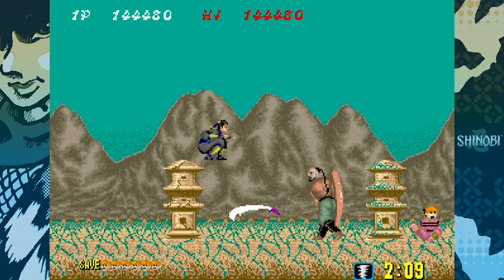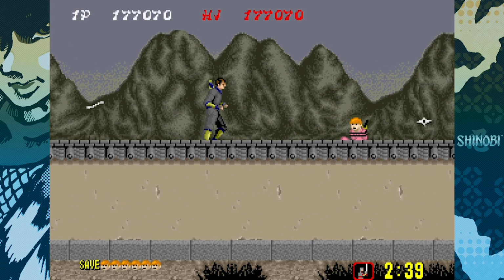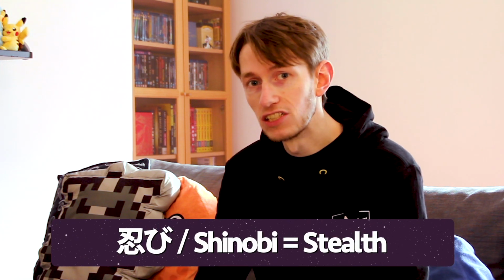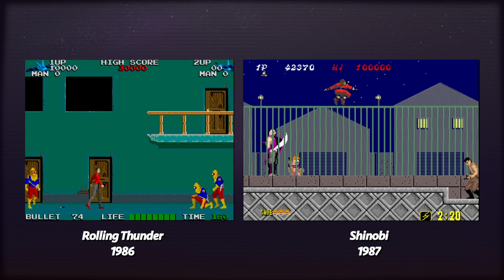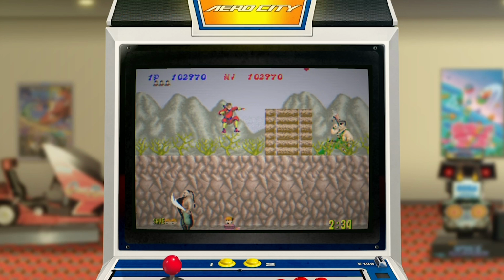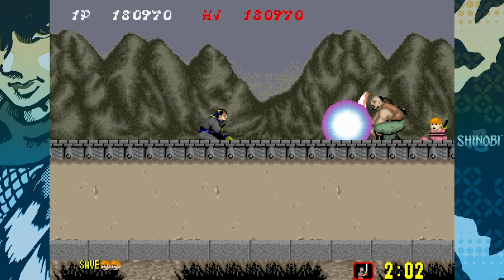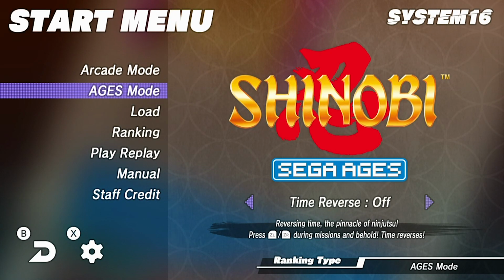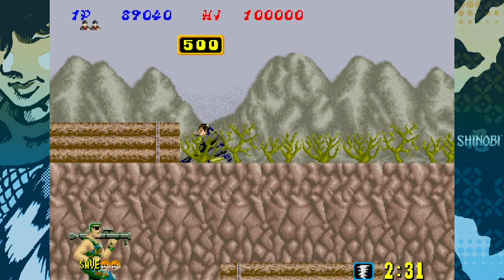SEGA AGES Shinobi Review - Fossil Arcade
The Arcade original Shinobi has arrived on Nintendo Switch, in the 14th instalment of M2's Sega Ages series. Check out all this latest port has to offer, with additional features including replays, rewinds and new difficulty options.

"Ninjutsu master Joe Musashi returns in this classic side-scrolling platformer. Utilize shurikens, throwing knives, and more to defeat the enemy and free the hostages. Need more time?  Use the rewind feature to move back in time to make sure you’re using your best moves.

Challenge the SEGA AGES version of Shinobi by using the newly added melee button for a special bonus score.  Or if you prefer something more achievable, try out the AGES mode and Joe Musashi will have upgraded weapons and increased durability." - Sega Ages Description

"Shinobi (忍) is a side-scrolling action game produced by Sega originally released for the arcades in 1987. In Shinobi, the player controls a modern-day ninja named Joe Musashi who has to stop a terrorist organization named Zeed who are kidnapping the students of his clan. Shinobi was later adapted by Sega to their Master System game console, followed by licensed conversions for other platforms such as the Nintendo Entertainment System, PC Engine, and various home computers, as well as downloadable emulated versions of the original arcade game for the Wii and Xbox 360. A port of the arcade game joined the Nintendo Switch on January 2020 through the Sega Ages series. The success of Shinobi inspired the development of various sequels and spin-offs of the Shinobi series." - Wikipedia

"Shinobi is an umbrella term for the central character in a series of video games developed by Sega commonly referred to as the Shinobi series. The name Shinobi is used as a code-name throughout the series to hide the true identity of its bearer. It has been adopted by various characters, most prominently Joe Musashi, the protagonist of the original series of games (Shinobi -- Shinobi III).

Along with Alex Kidd and Sonic the Hedgehog, the Shinobi ninja has long been one of Sega's flagship characters, acting as a mascot for a short time in the late 1980s when the ninja boom was in full force. Its games are a showcase of Sega's technical accomplishment. Today the games are still noted for their high quality of graphics, gameplay and music, as well as their high level of difficulty.

Shinobi debuted in 1987, in the arcade title Shinobi, and has since featured in eleven other official Shinobi titles and one spin-off game. Nightshade ("Kunoichi" in Japan) is currently the last game in line." - sega.fandom.com